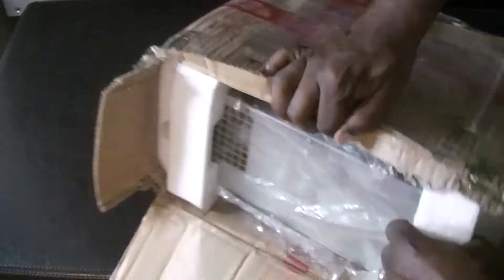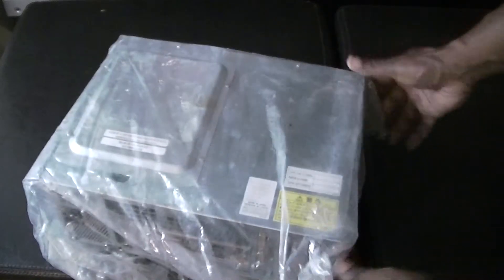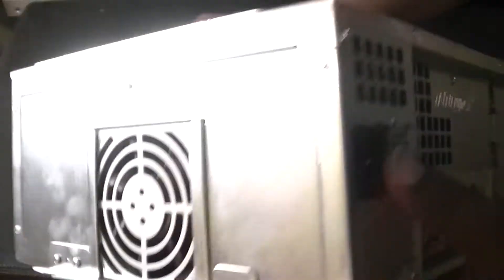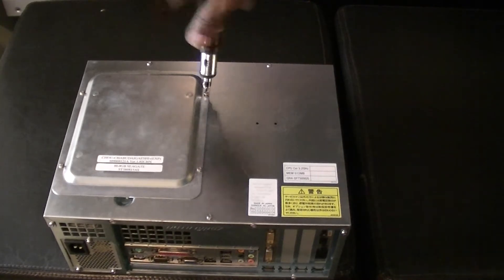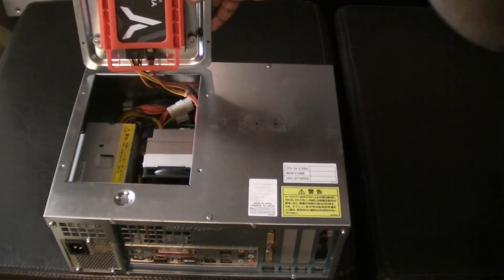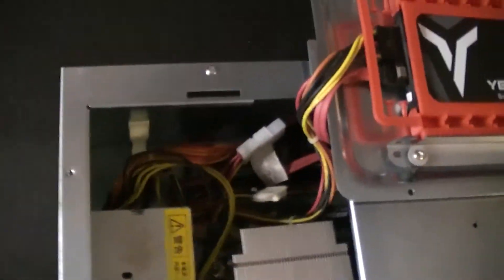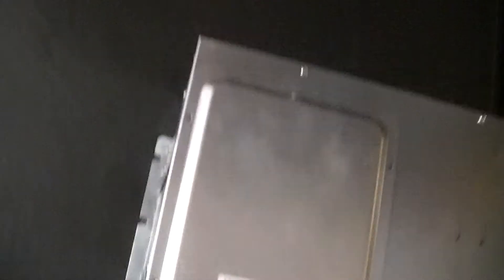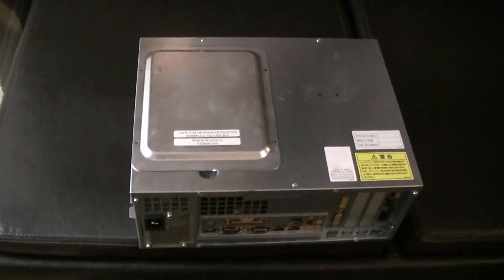TAITO TYPE X2 Multi Game System Unbox